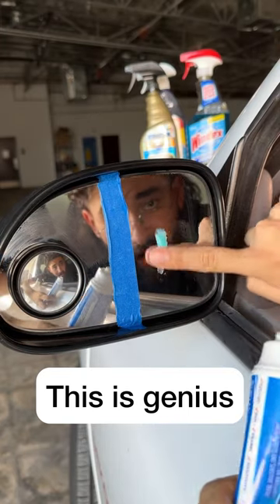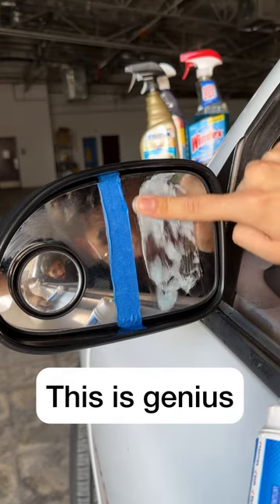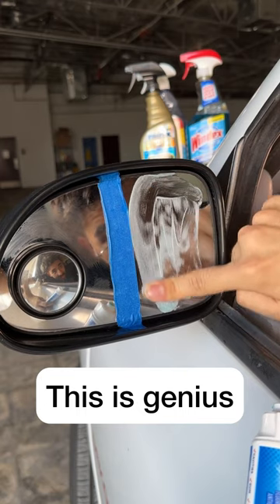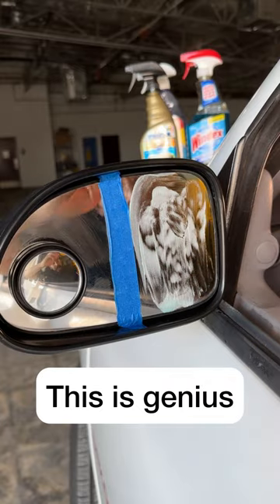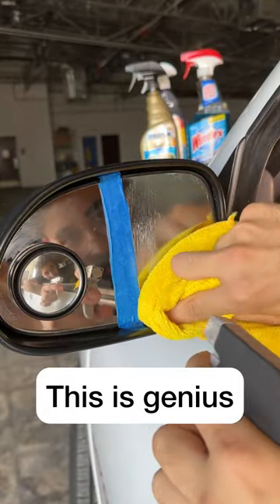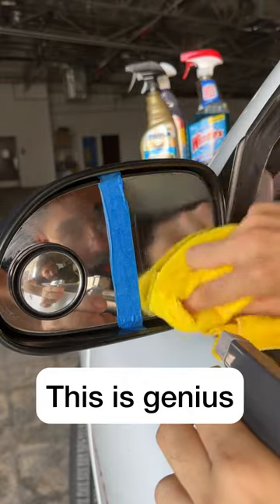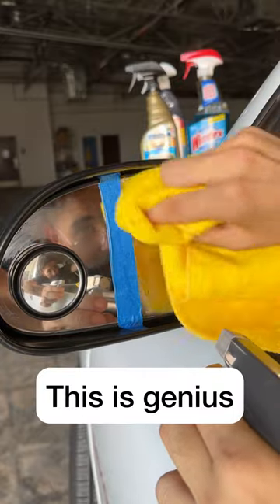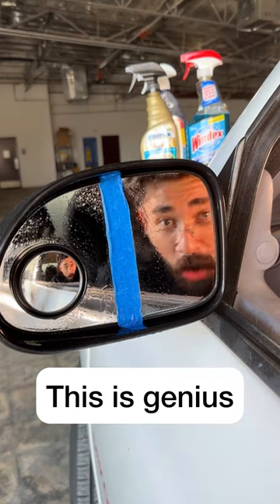Get sparkling mirrors with this toothbrush trick!